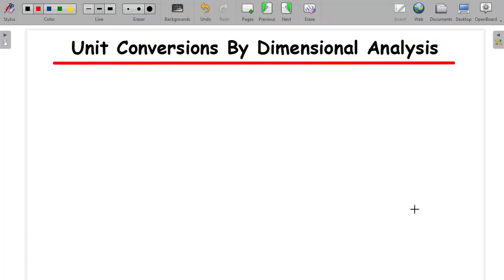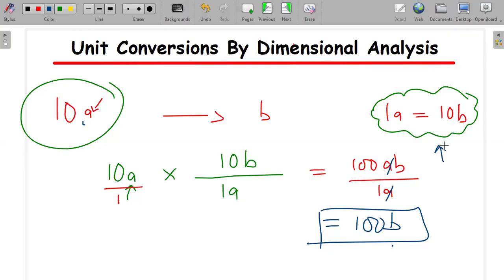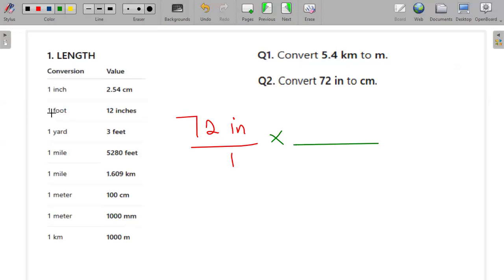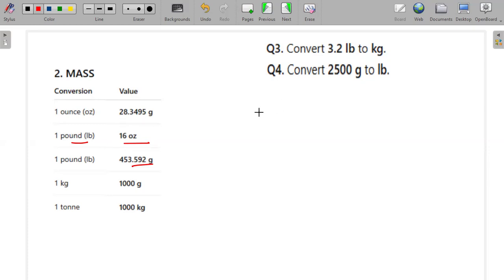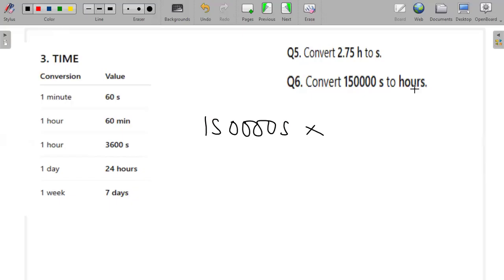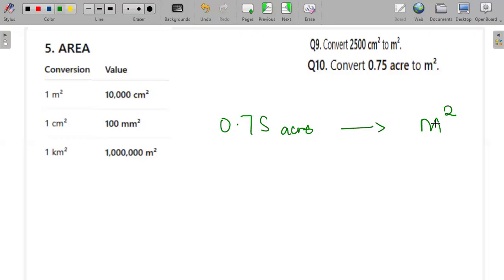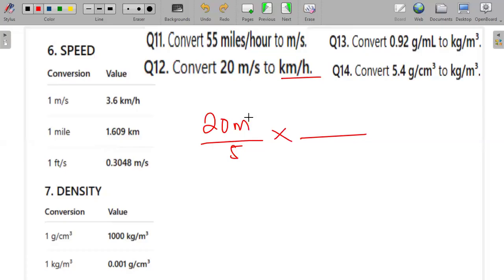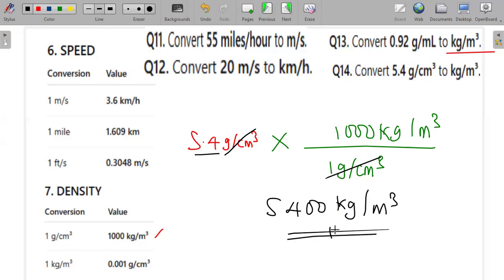Unit Converting By Dimensional Analysis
In this video we discuss Unit Converting By Dimensional Analysis